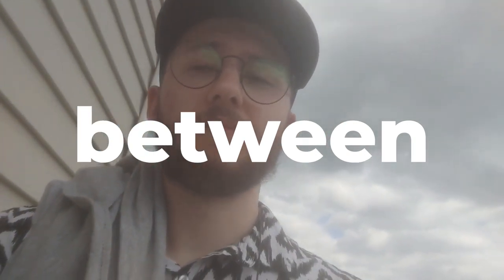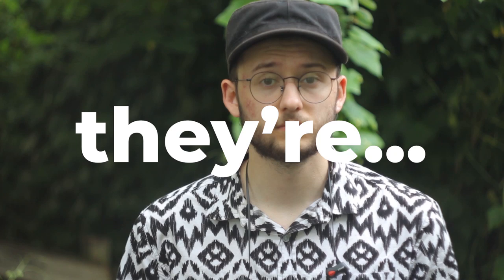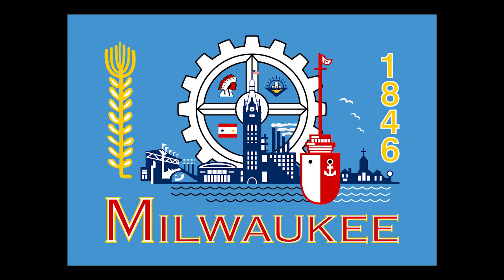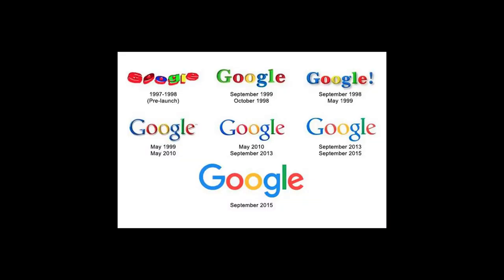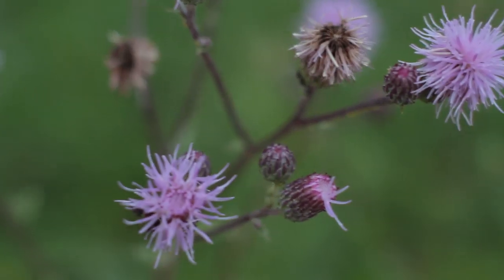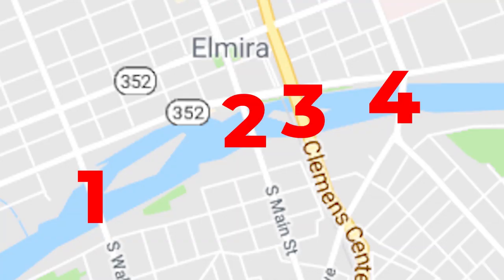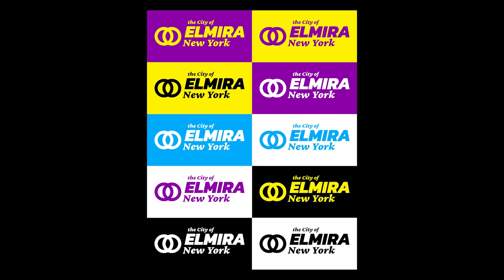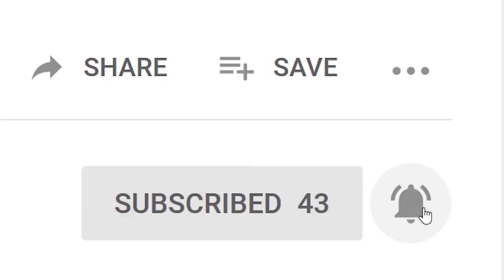My Gift to Elmira -- NYC Experiment Ep. 2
Showing off the new designs.

Share if you think it should be used by Elmira.